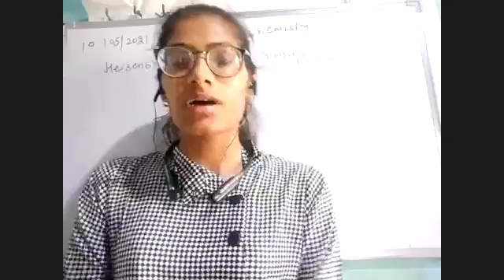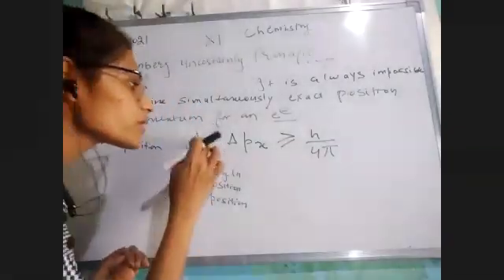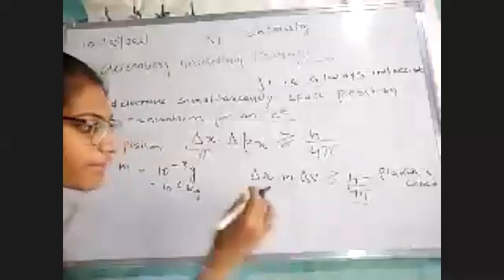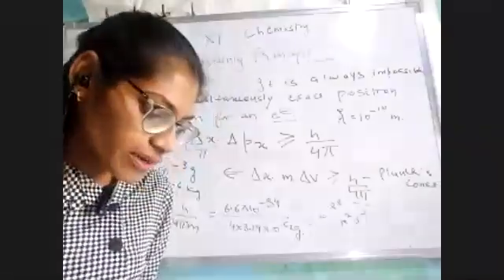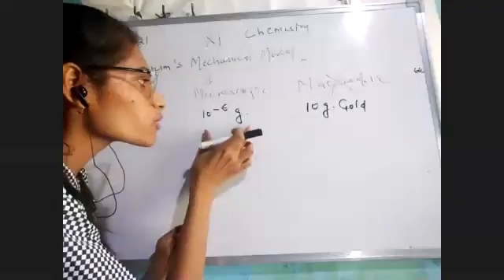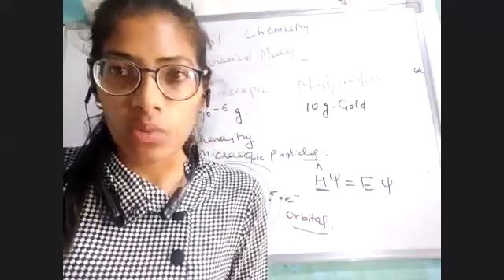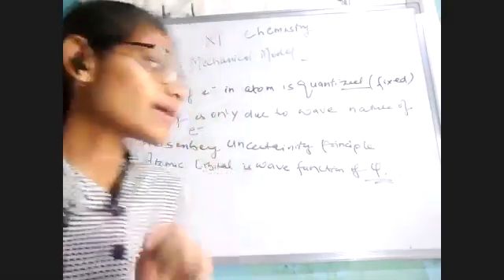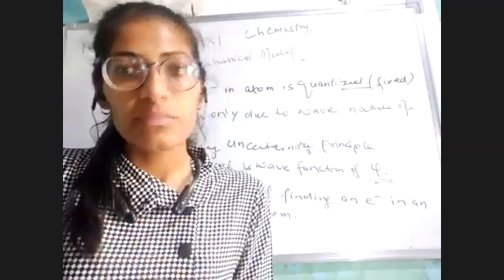TCS 2021 XI Med Chemistry Structure of Atoms